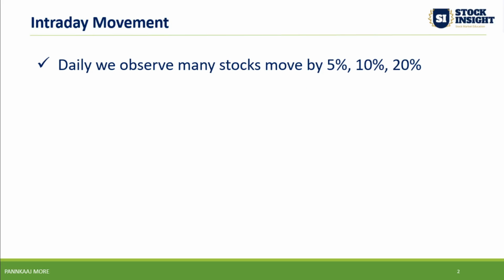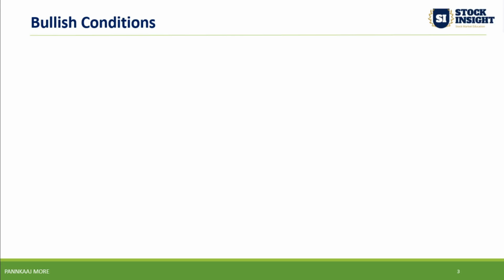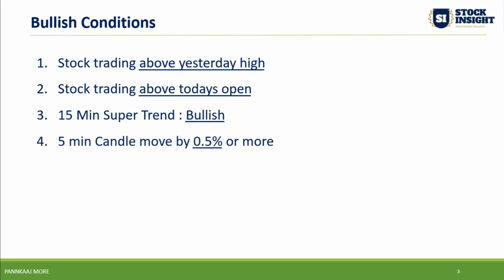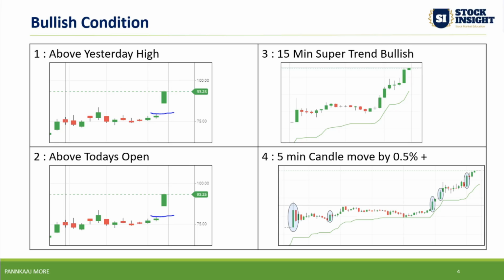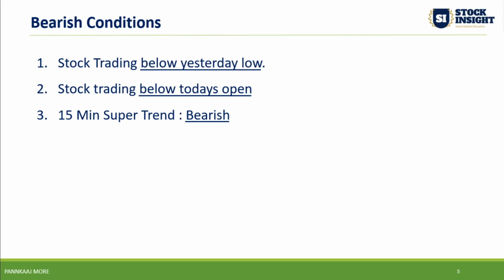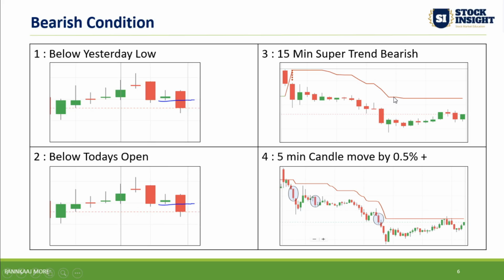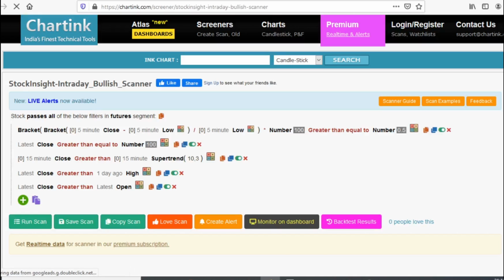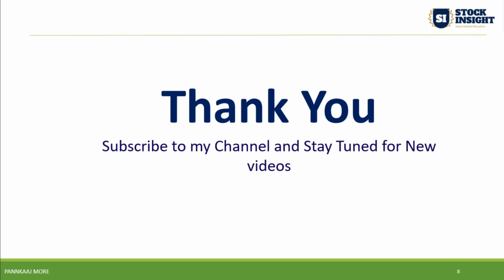Intraday Screener | Chartink screener for intraday | Catch quick movement of stocks | Stock Trading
I have created a simple scanner on Chartink.com using which we can identify stocks where the sudden movement has started and then by analyzing the chart we can take a decision to enter the trade. The separate scanner is created for the Bullish and Bearish movement.
Chartink screener for intraday.

      Get this course at an Offer Price of only ₹ 999/-

Get this course at an Offer Price of only ₹ 996/-

Other Online Stock Market Courses